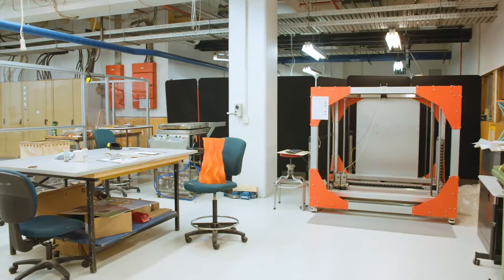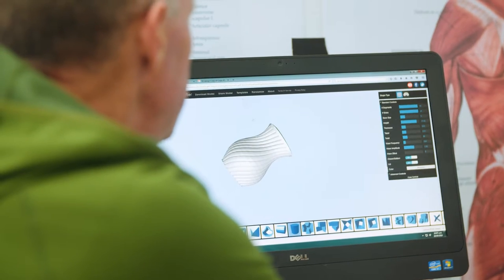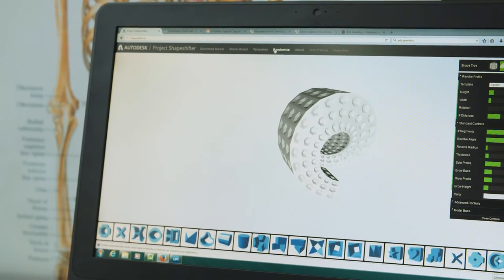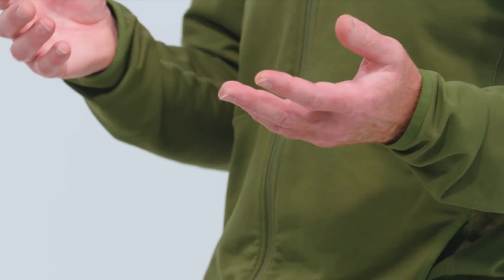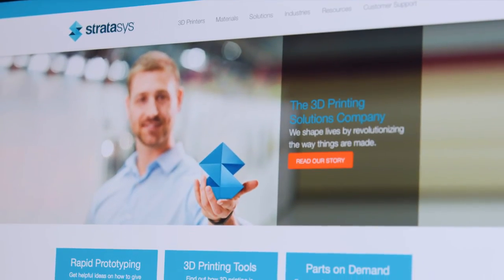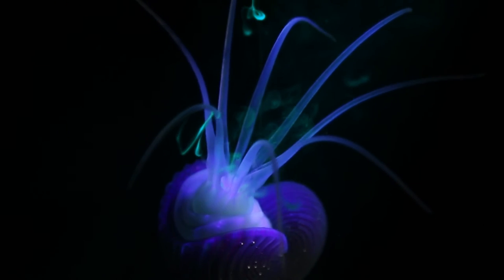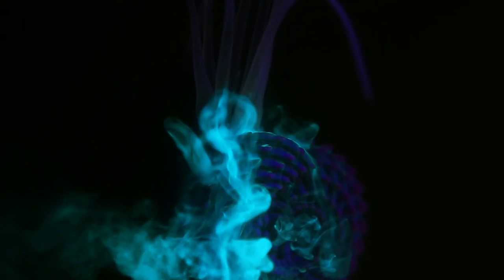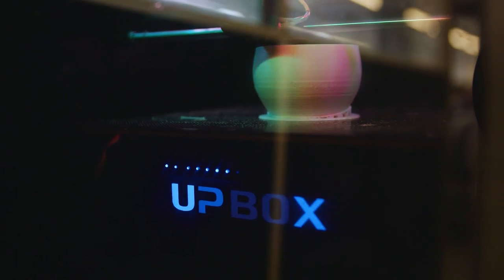Capital Thinking. Globally Minded—Ross Stevens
Victoria University Industrial Design lecturer Ross Stevens is helping to develop cutting edge 3D printing technology that is pushing the boundaries of what’s possible, and has the potential to revolutionise New Zealand’s manufacturing industry.